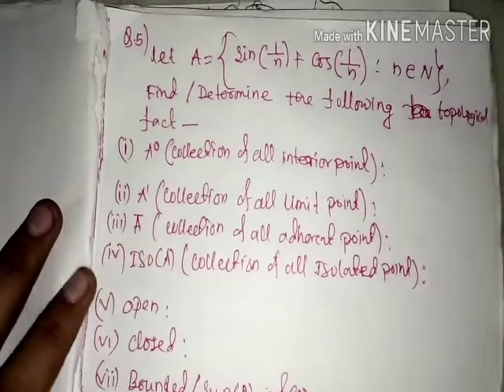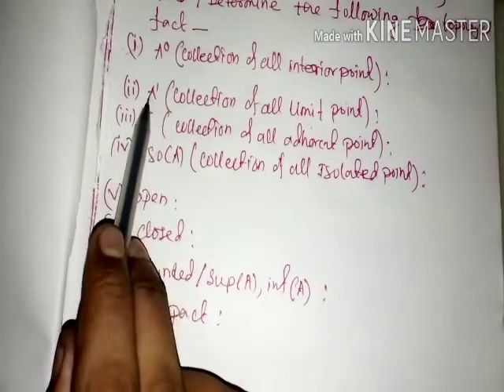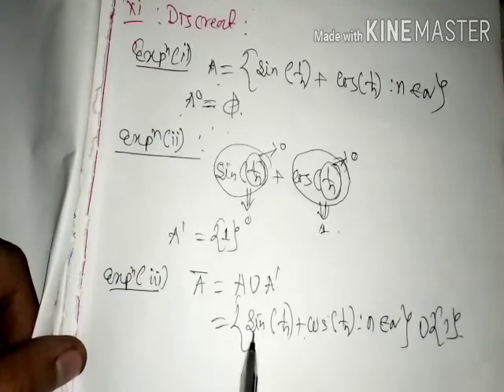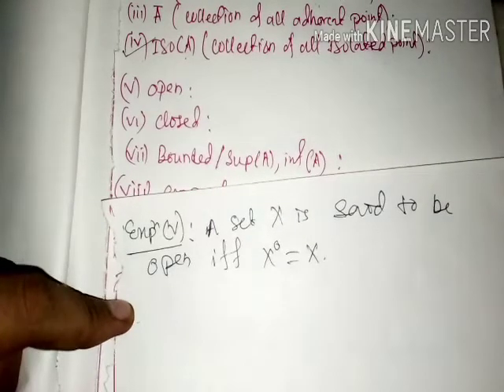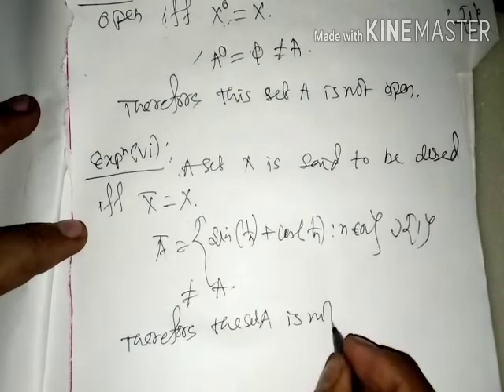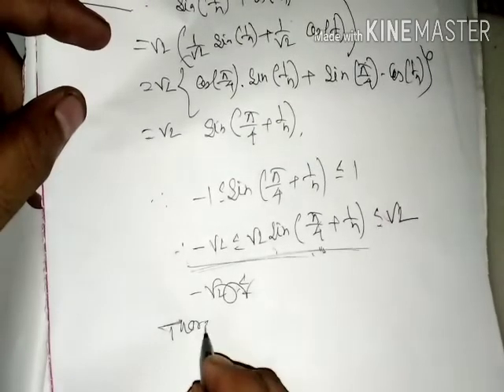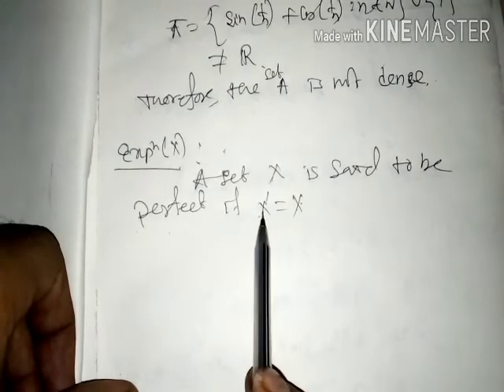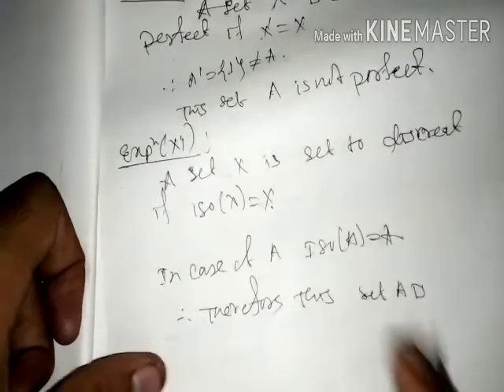440 sloved problem series of real analysis||For IIT-JAM,GATE,NBHM, CSIR-NET and other exam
440 sloved problem series of real analysis|| Tor IIT-JAM,GATE,NBHM, CSIR-NET and other higher mathematics exam.

In this video I discussed a problem related to the point set topology in real number.